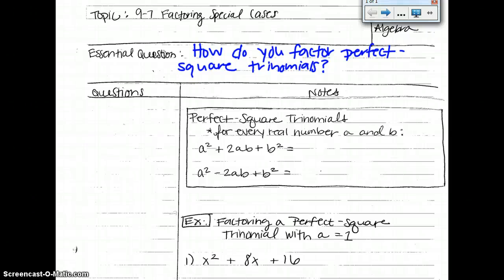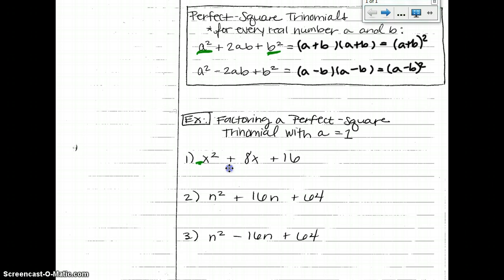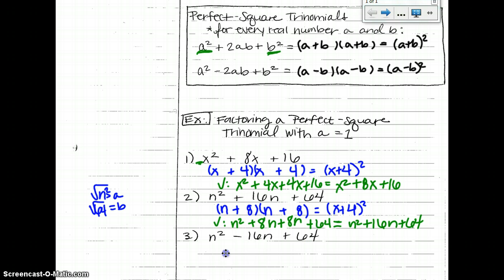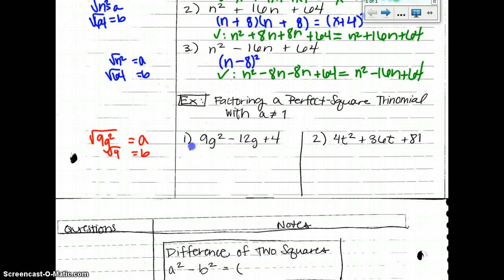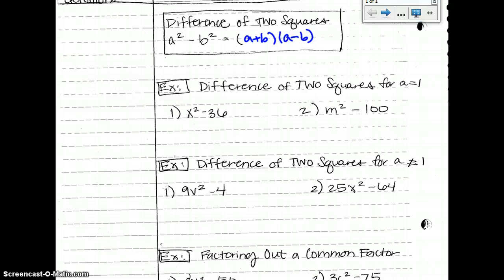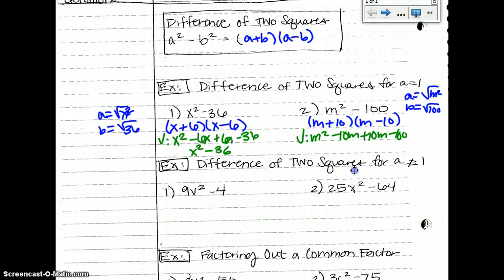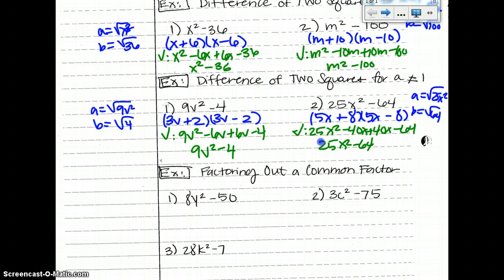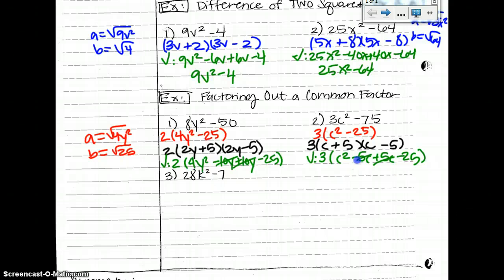Ch. 9-7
How do you factor perfect-square trinomials?